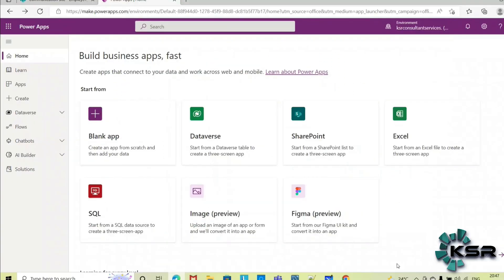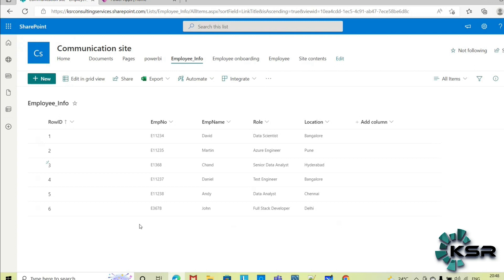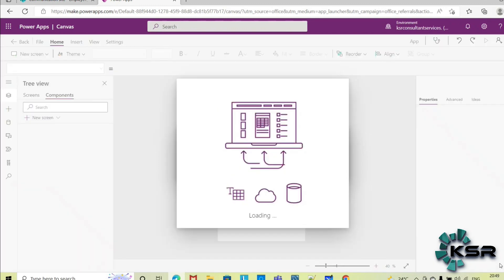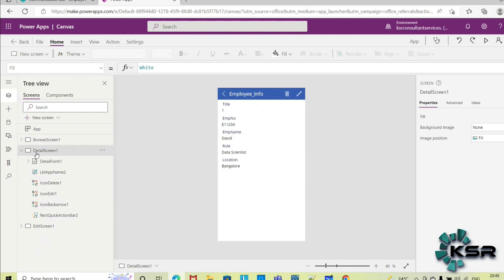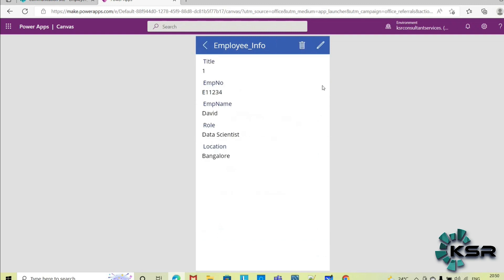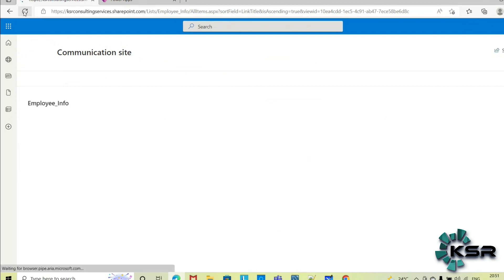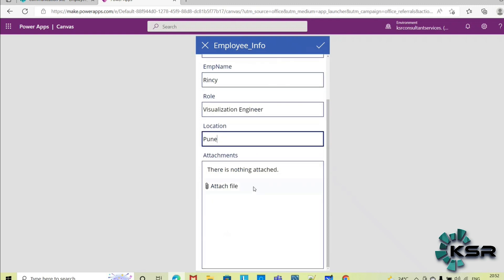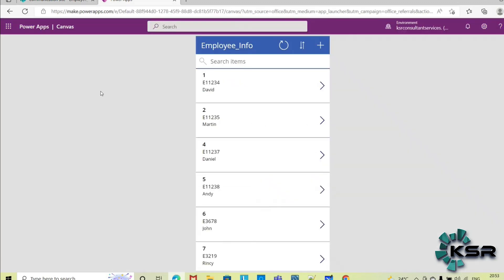How to Create a PowerApp using SharePoint List? | Step-by-Step Guide | KSRDatavizon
In this video we are going to explain step by step guide to create your First App in Power Apps using Sharepoint list in 6 Min. We will explain different options in Power Apps to create app.

Microsoft PowerApps is a canvas based application for creating line of business applications. In other words, you can create an app for your organization by using a drag an drop interface! Personally, I love the capabilities and ease of use of PowerApps. What makes PowerApps even cooler is the fact that you can build apps really, really quickly!

00:15 How to create app from Power App using Sharepoint list
00:43 Sharepoint List
01:00 Step by step guide to create app using sharepoint list
05:05 Final Output - Preview

Get FREE access for 1 Week Live Classes

Attend a Demo and Make a Decision

1. 24*7 Life time Access & Support
2. Flexible Class Schedule
3. 100 % Job Guarantee
4. Mentors with +14 yrs
5. Industry Oriented Course ware
6. Life time free Course Upgrade

create app using powerapps,
create app with power app,
create mobile app using powerapps,
create data entry app using powerapps,
create web app using powerapps,
how to build an app using powerapps,
powerapps create app,
powerapps create app from sharepoint list,
powerapps create app from excel,
powerapps create approval form,
powerapps create app vs custom form,
powerapps create approval,
powerapps create app template,
powerapps create appointment,
powerapps create application user,
powerapps create tablet app from sharepoint list,
create app in powerapps,
create canvas app in powerapps,
create model driven app in powerapps,
create a canvas app in powerapps from a sharepoint list,